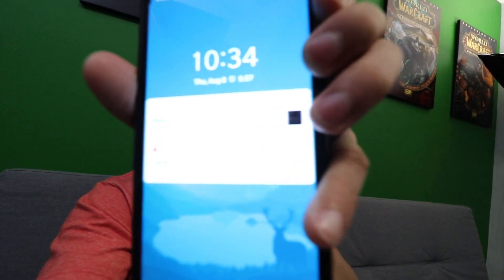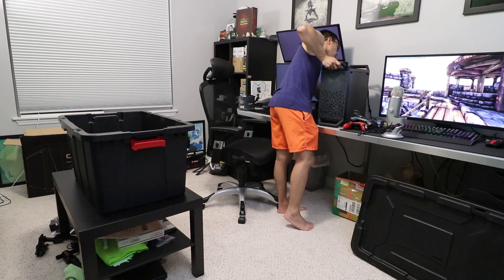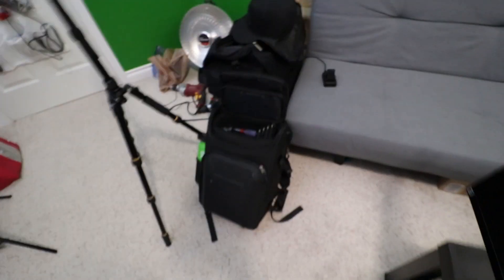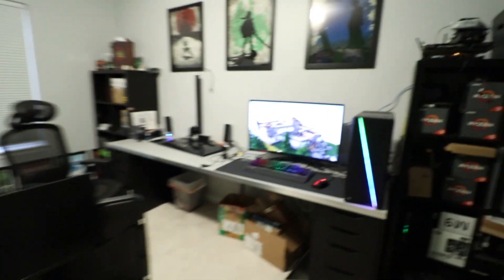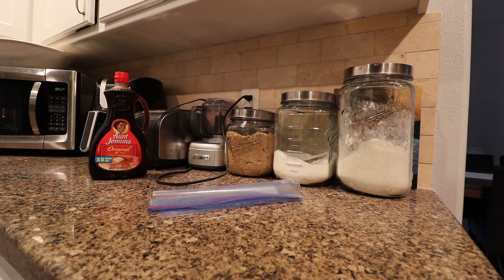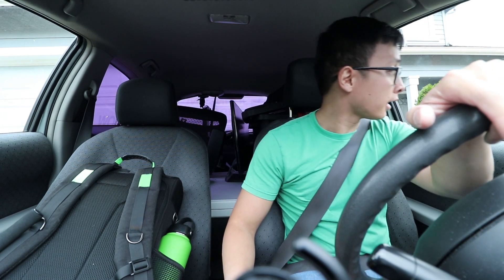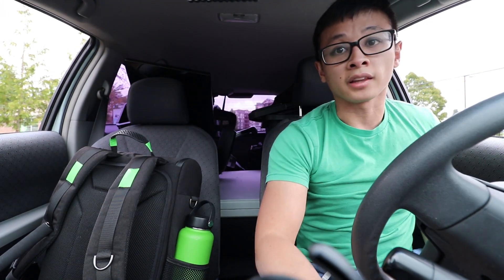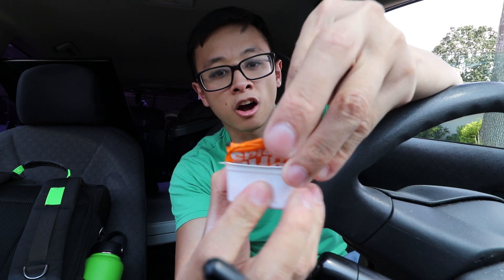Preparing for LAN PARTY Summer 2019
TOOK ME LONG ENOUGH TO GET THIS OUT! Sorry about that. Hope you enjoy.

Mailing Address:
Danny Le